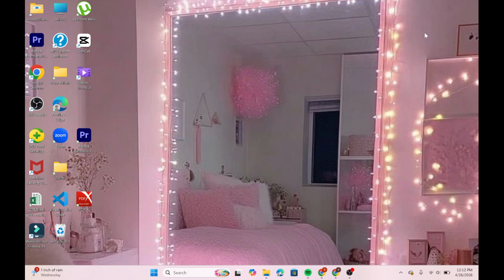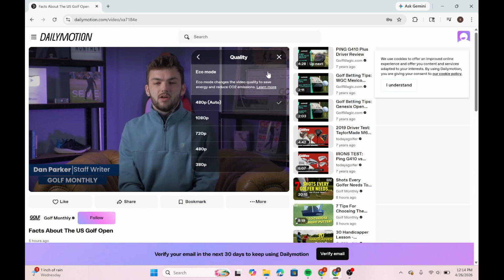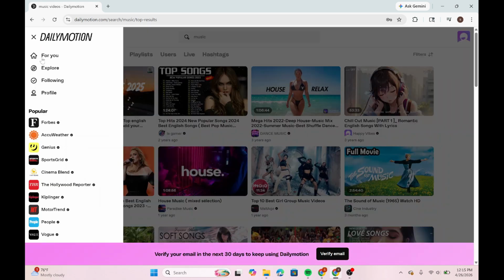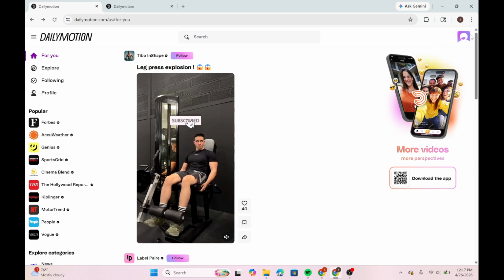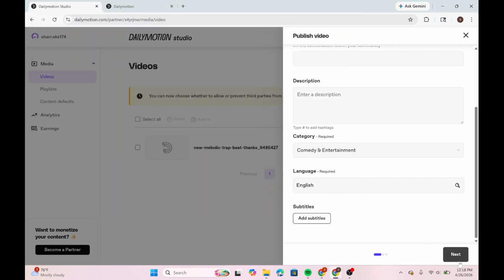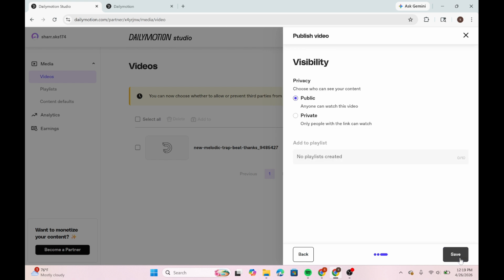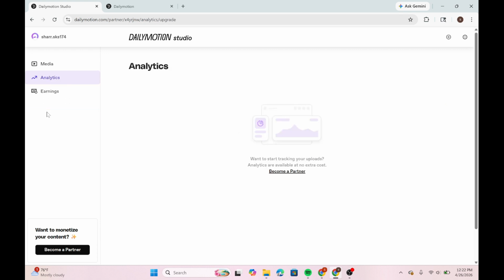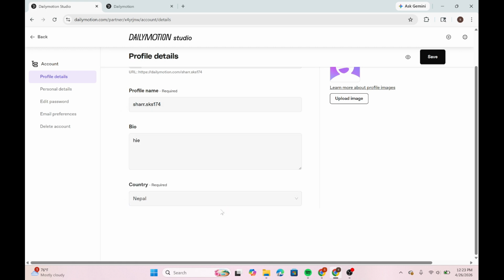How to Use Dailymotion on PC 2026? Dailymotion Tutorial for Beginners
Want to watch, upload, and share videos easily from your computer? 💻🎬 This beginner-friendly guide will show you how to use Dailymotion on PC step by step!

In this video, you’ll learn how to open the website, create an account, search for videos, watch content, upload your own videos, and share them with friends. This guide is perfect for beginners who want to explore video streaming and content creation.

About Dailymotion:
Dailymotion is a global video-sharing platform where users can discover, watch, and upload videos across different categories.

0:40-Open Dailymotion on pc
0:46-Create account on Dailymotion
2:03-Search picture on Dailymotion
3:06-Share with friends on Dailymotion
4:20-Upload video on Dailymotion
6:15-Use Dailymotion Analytics
7:48-Logout Account on Dailymotion